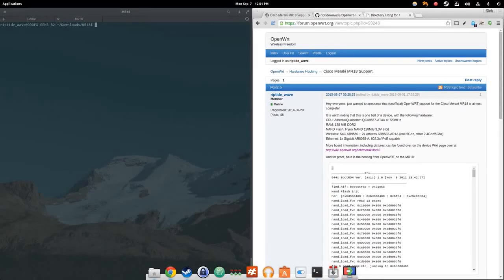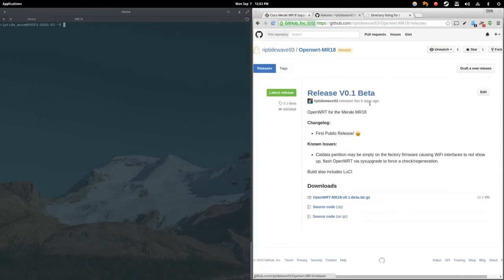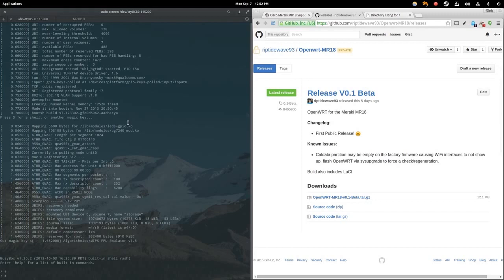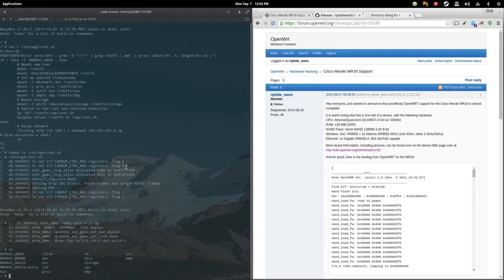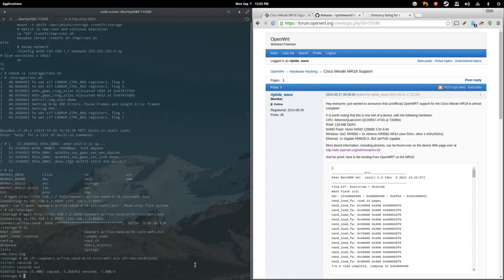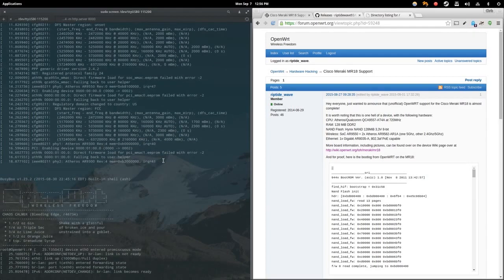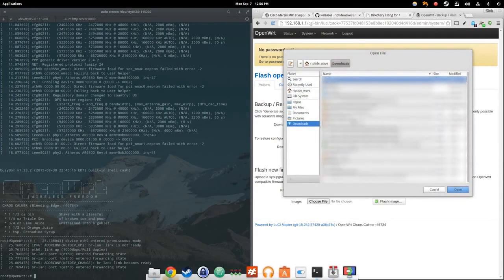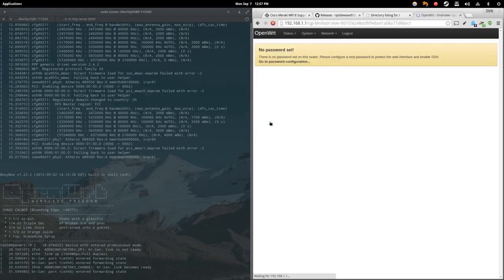Flashing OpenWRT on the Meraki MR18